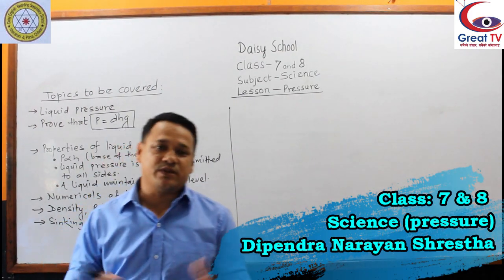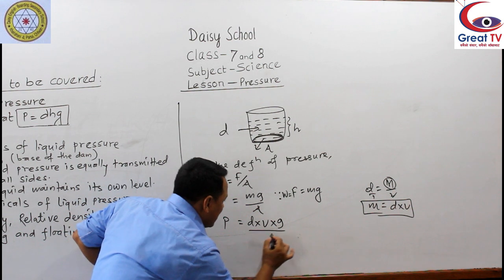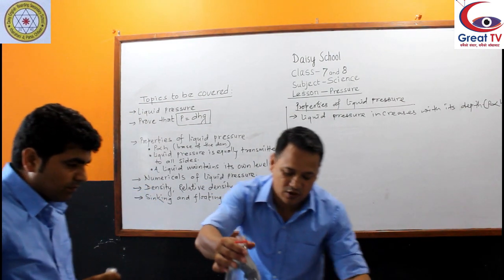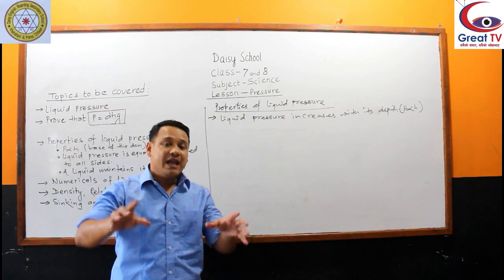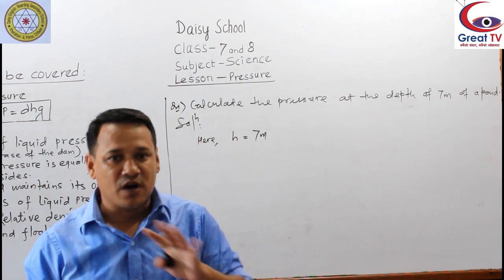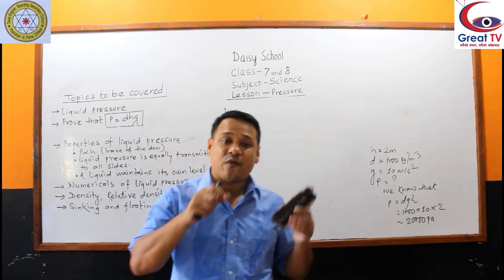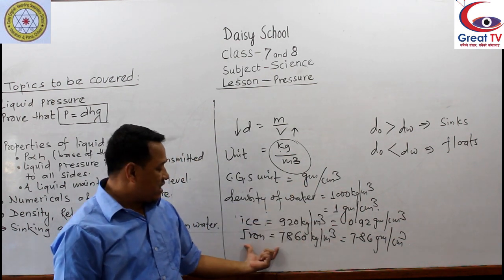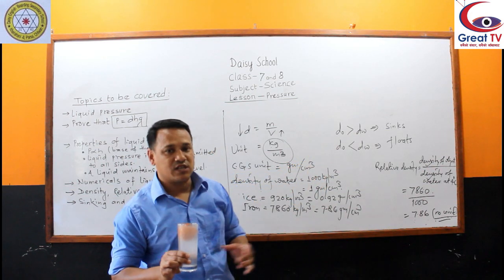Class-7&8 Science Pressure (Part-2)Daisyschool Greattv DipendraNarayanShrestha#